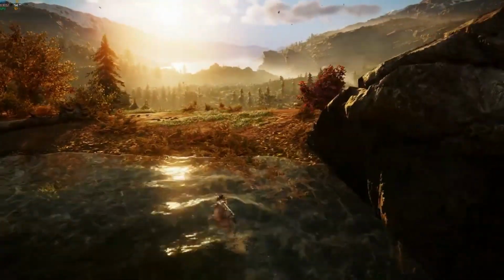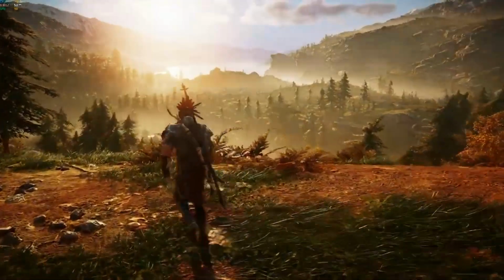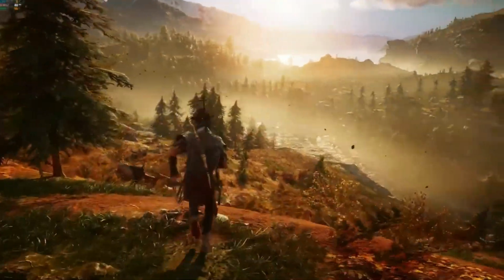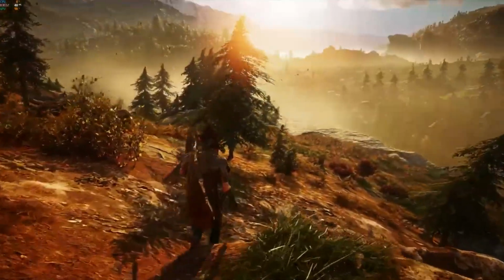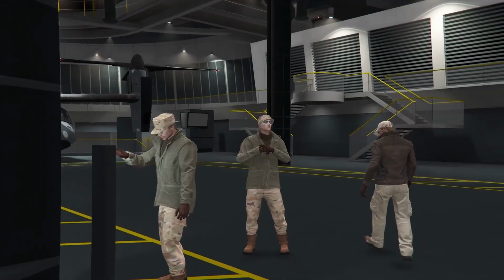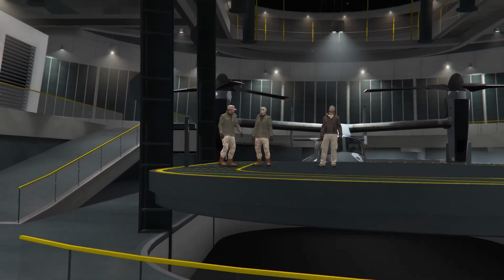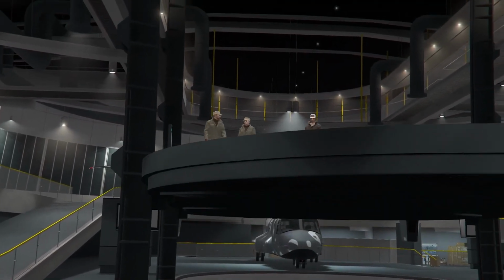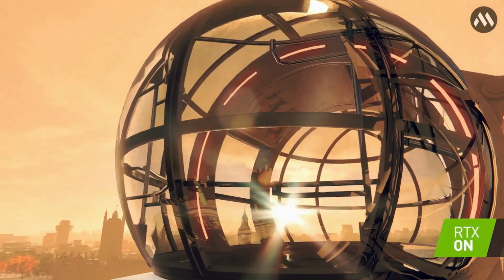[Ray Tracing] The Future of Realistic Graphics [Explained!]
Have you ever played a game or watched a movie and been blown away by the incredibly realistic visuals? That's the power of Ray Tracing, a cutting-edge technique that simulates the behavior of light in the real world to create stunningly photorealistic computer-generated images. Join us as we dive deep into the world of Ray Tracing, exploring its history, how it works, and its impact on the gaming and film industries. Discover how NVIDIA's RTX graphics cards are revolutionizing the Ray Tracing process and how this technology is taking us closer to the visual realism we've always dreamed of. Don't miss out on this informative and fascinating discussion about the future of computer graphics.